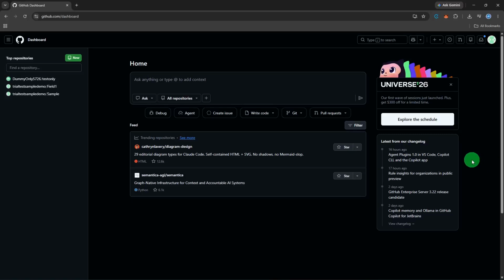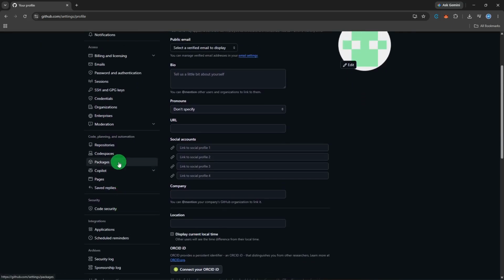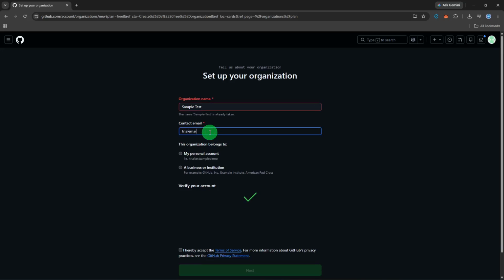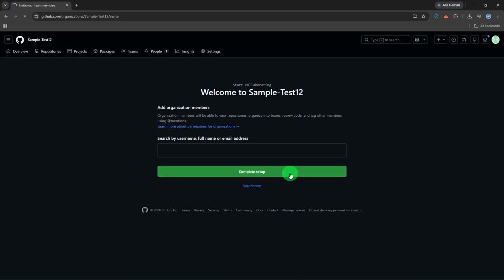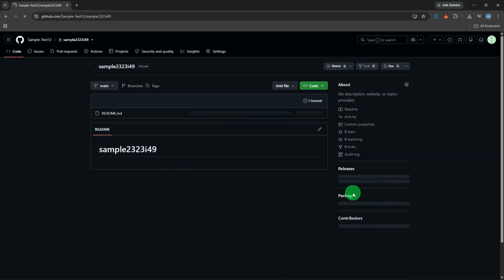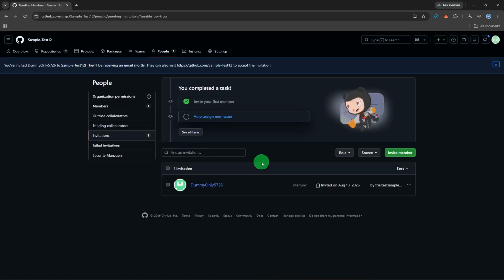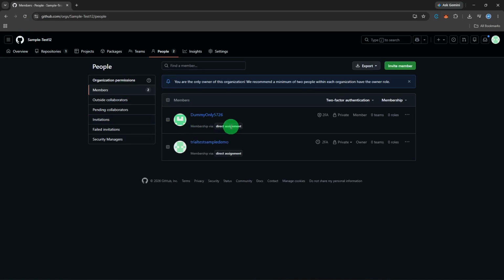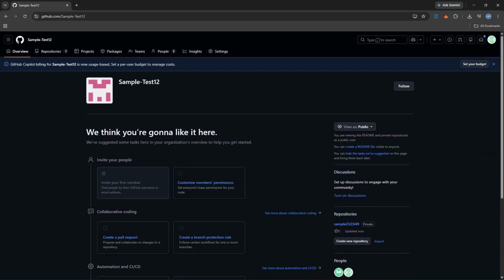Create Your GitHub Organization [Step by Step]